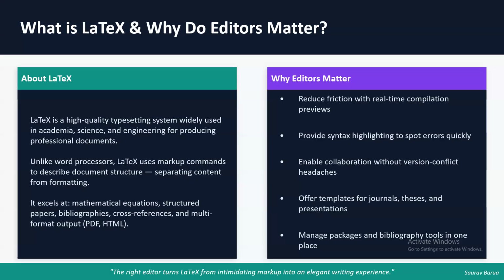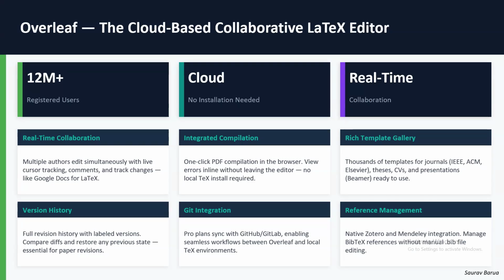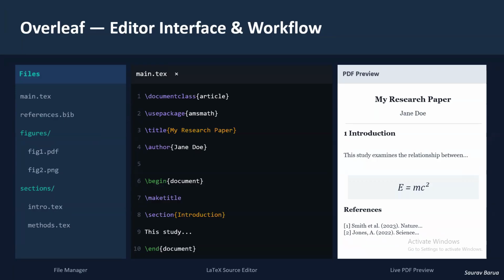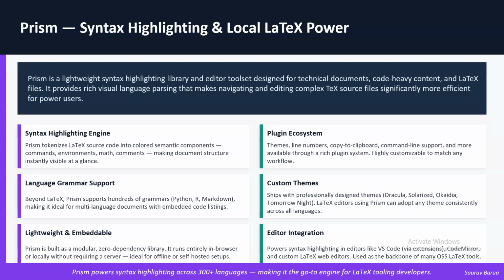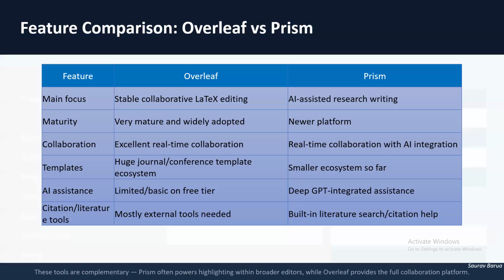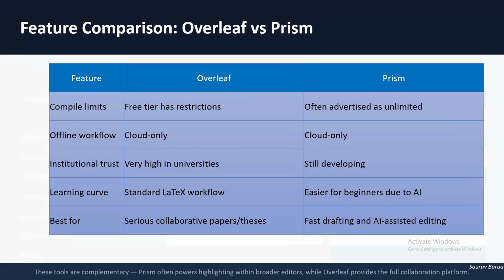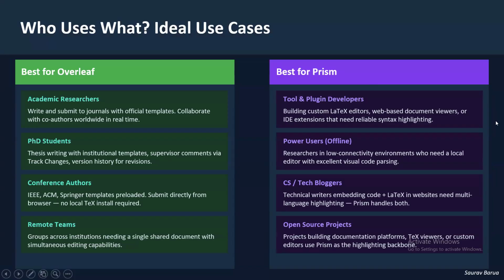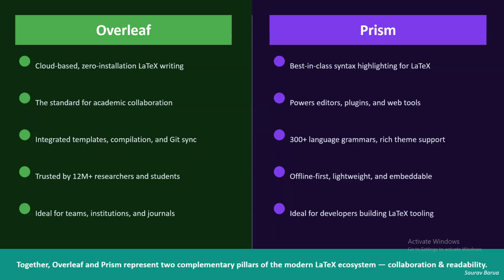Overleaf vs Prism -- LaTeX editors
Overleaf and OpenAI Prism are web-based LaTeX editors used for creating, editing, and compiling LaTeX documents.